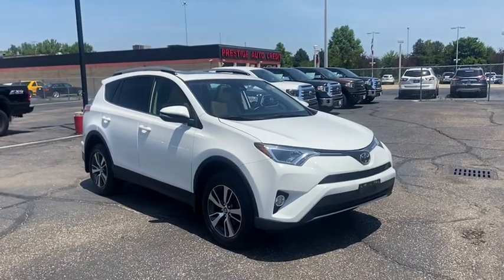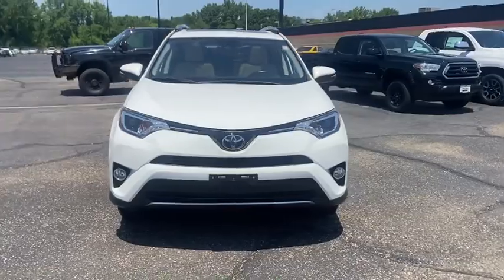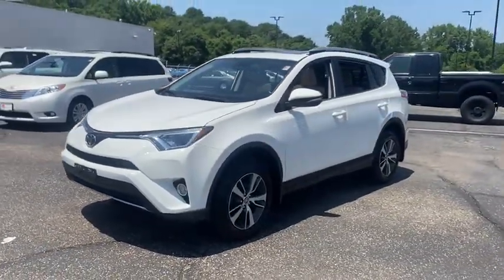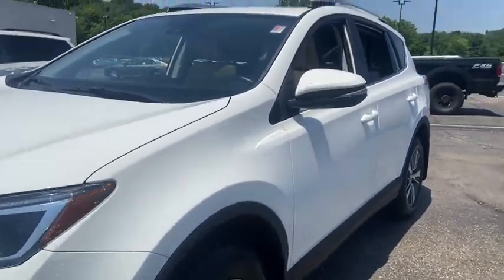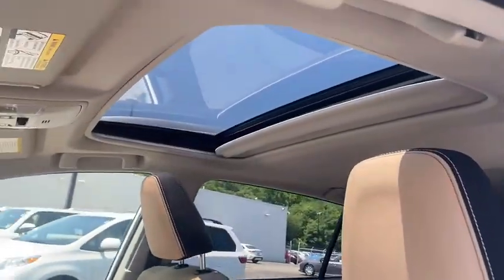2017 Toyota RAV4 Akron, Wadsworth, Canton, Barberton, Copley, OH T29698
Super White Used 2017 Toyota RAV4 available in Akron, Ohio at Summit Toyota. Servicing the Wadsworth, Canton, Barberton, Copley, OH area.

Summit Toyota
1535 Vernon Odom Blvd

YES WE ARE OPEN AND WE DELIVER FOR FREE TO ALL OHIO RESIDENTS., ALL WHEEL DRIVE, CLEAN HISTORY, ONE OWNER, TOYOTA CERTIFIED, BACK-UP CAMERA, SUMMIT LIFETIME GUARANTEE...UNLIMITED TIME...UNLIMITED MILES...NATIONWIDE COVERAGE..., POWER MOONROOF, RAV4 XLE, 4D Sport Utility, 2.5L 4-Cylinder DOHC Dual VVT-i, 6-Speed Automatic, AWD, Super White, Nutmeg w/Fabric Seat Trim. CARFAX One-Owner.brbrYES WE ARE OPEN AND YES WE WILL DELIVER TO YOU AT NO COST (OHIO RESIDENTS) It's no secret... you're looking for a car that ranks best in price and mileage. Luckily for you, we use Live Market Pricing. Live Market Pricing eliminates the guesswork and hours of research because we price our cars haggle-free and well below market value. Ask for your pricing summary today!***Call NOW for availability!*** Awards:br * 2017 IIHS Top Safety Pick+ * 2017 KBB.com 10 Best SUVs Under $25,000 * 2017 KBB.com 10 Most Awarded Brands * 2017 KBB.com Best Resale Value Awards